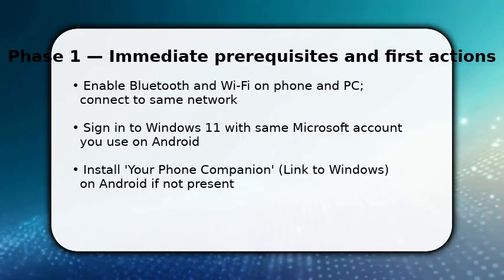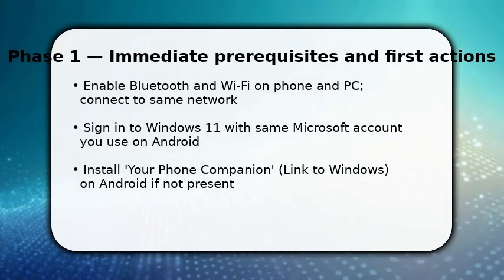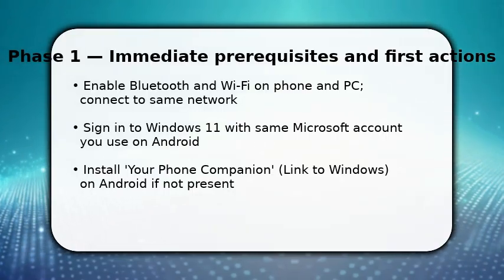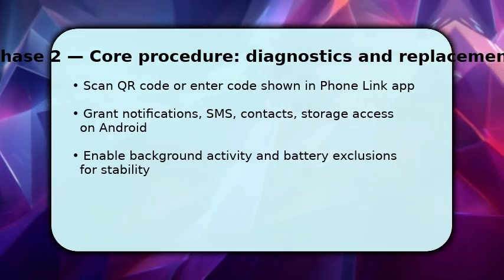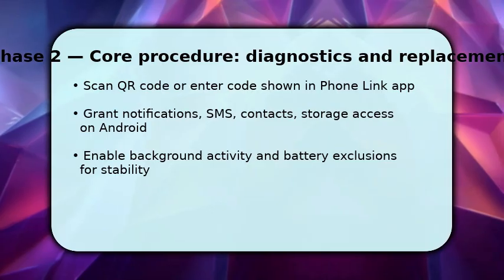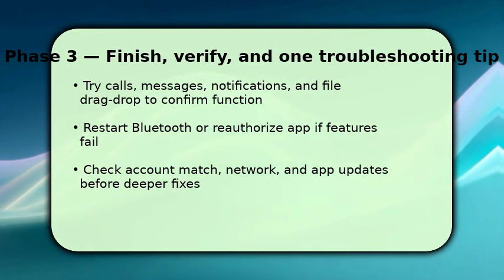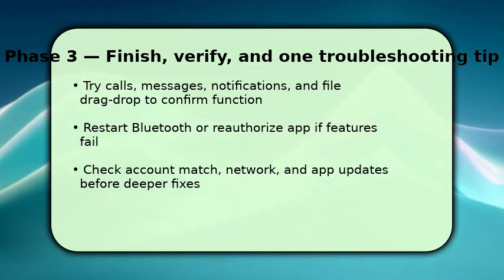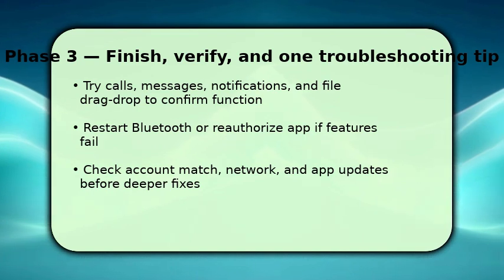How to Link Your Android Phone to Windows 11 (full Guide)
How to Link Your Android Phone to Windows 11 (full Guide) | 🔒 Surfshark VPN Deal — Stay private and secure. $1.99/mo + 3 Months Free ▸

Discover the step-by-step process of connecting your Android phone to Windows 11 with our comprehensive guide. Learn how to transfer files, use Bluetooth pairing and more for a seamless experience.

Android, Windows 11 connection, Bluetooth pairing, file transfer between devices, device compatibility, step-by-step process guide